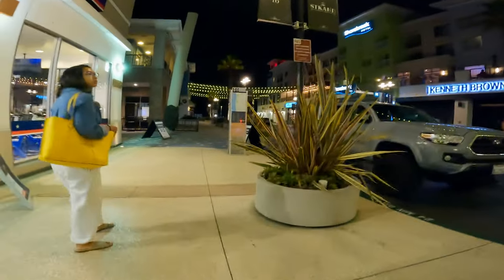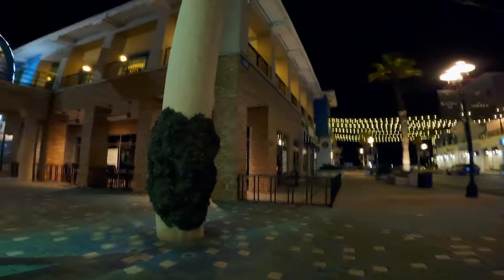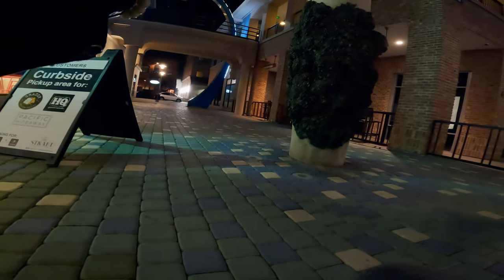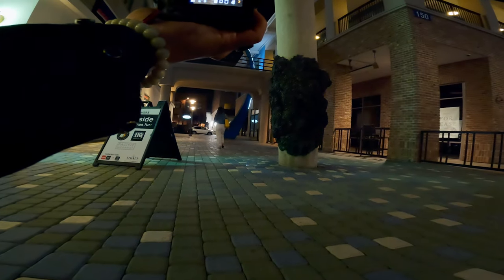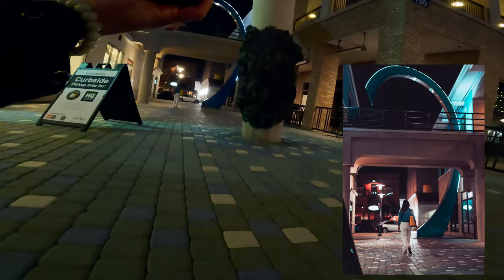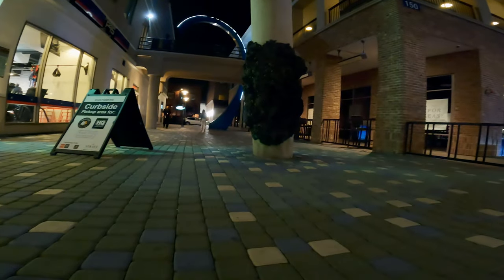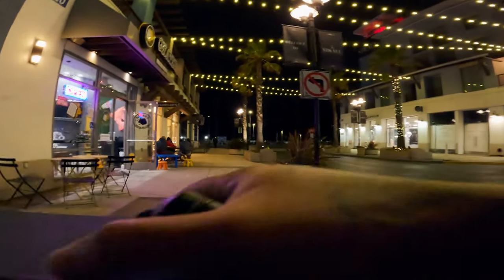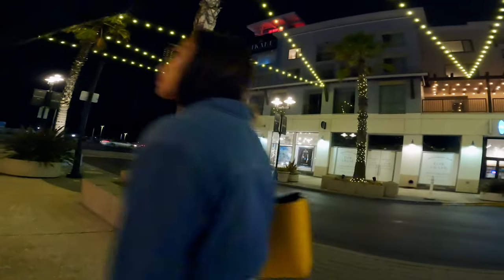5 MINUTES POV Canon R5 with RF 50mm F1.2 NIGHT PHOTOGRAPHY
I took my Canon R5 with my RF 50mm F1.2 out for some night shots.  Here's a POV of my shoot. Enjoy!

My main Gears
My Canon R5
Canon RF 50mm f1.2
Canon RF 15-35mm f2.8
Aputure 120dii